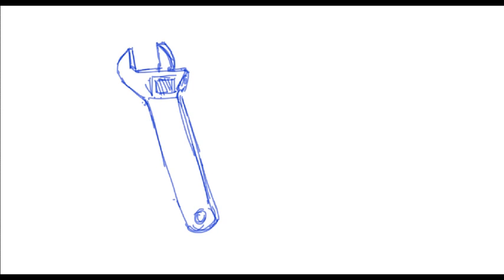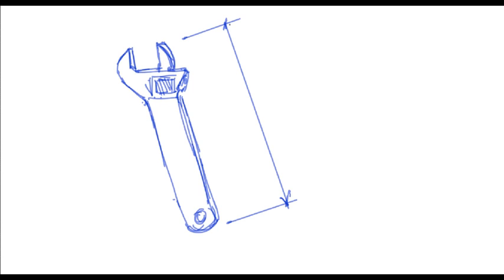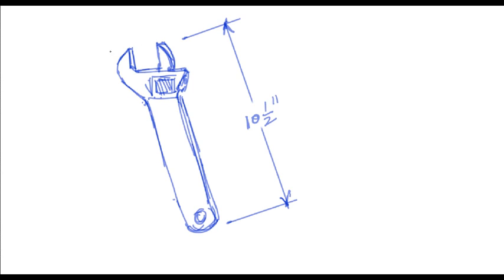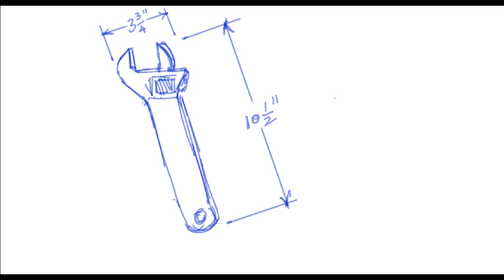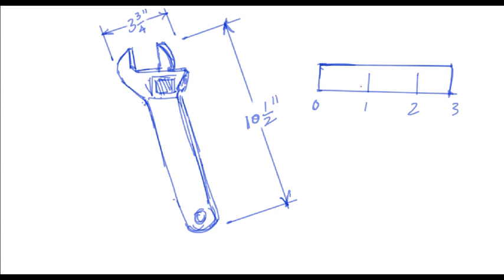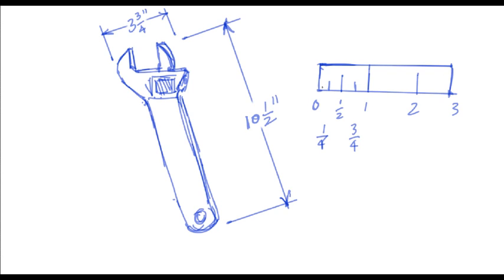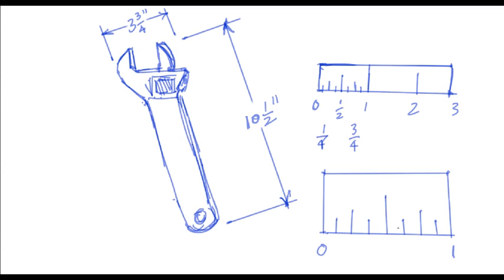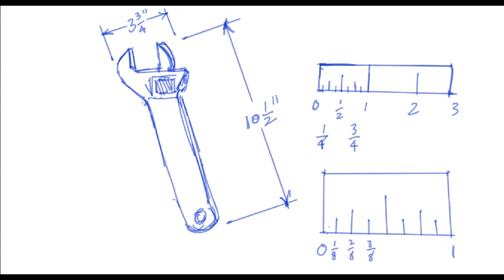dimensions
a quick lesson on making dimension lines for stagecraft drawing exercises